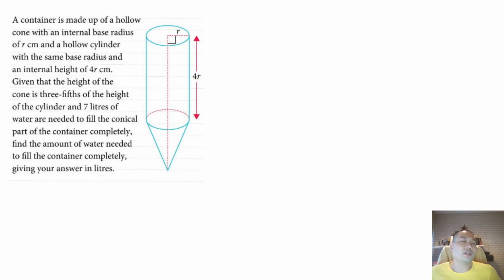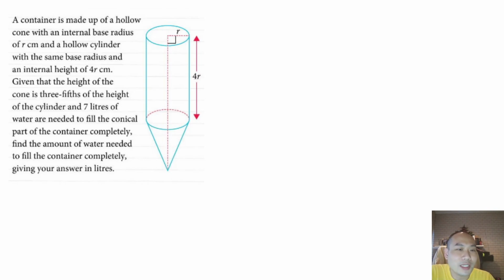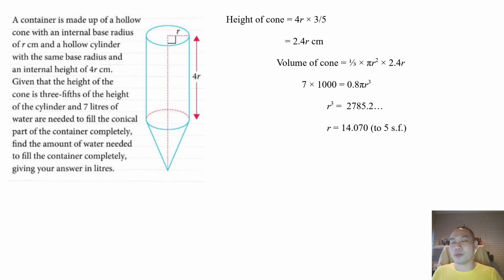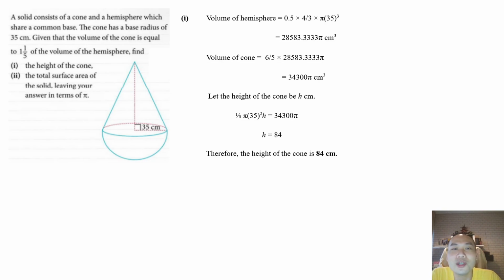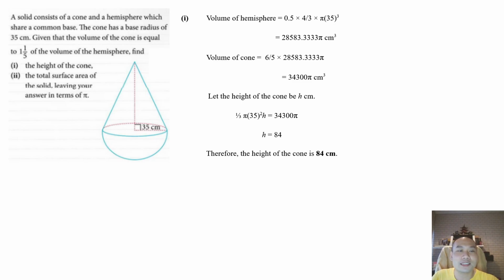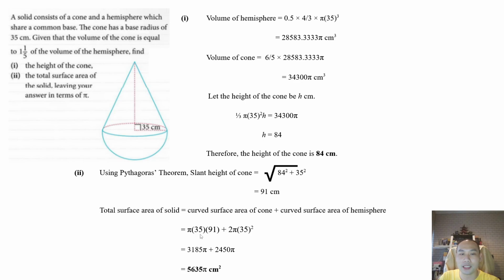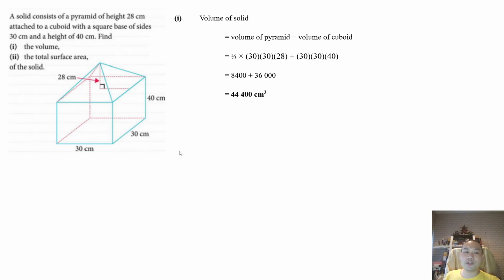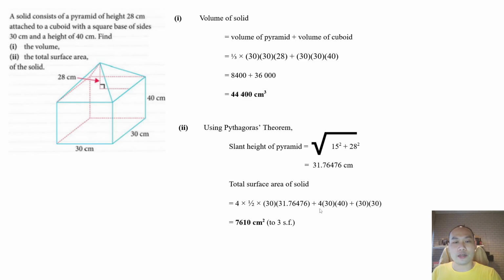A3 Pyramid Cone Sphere